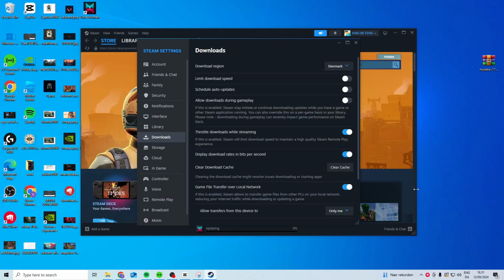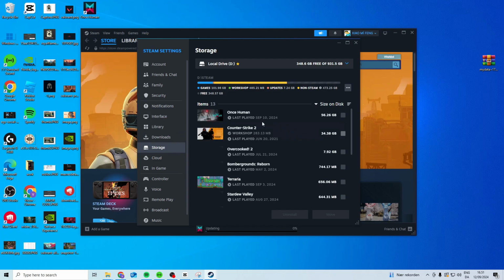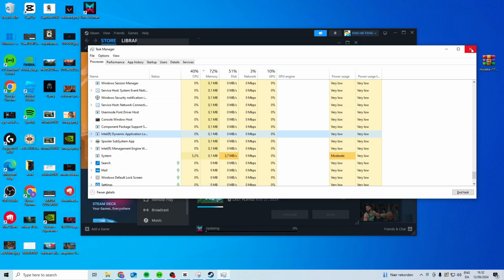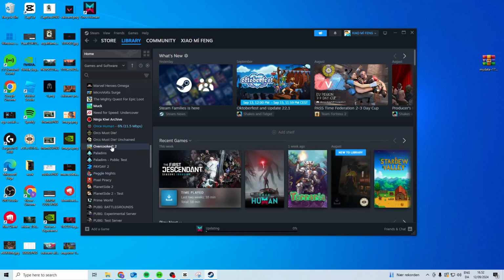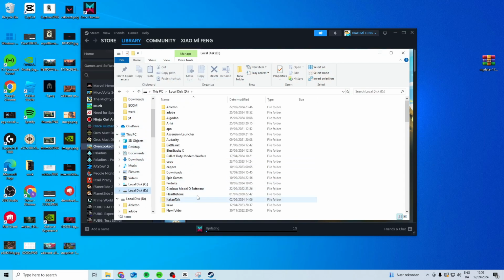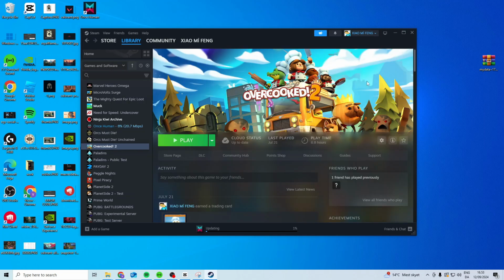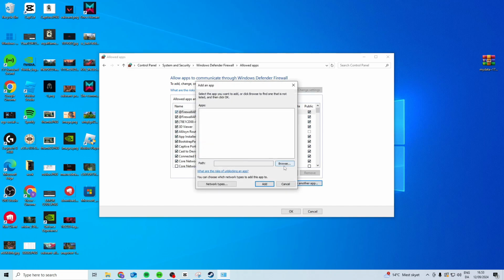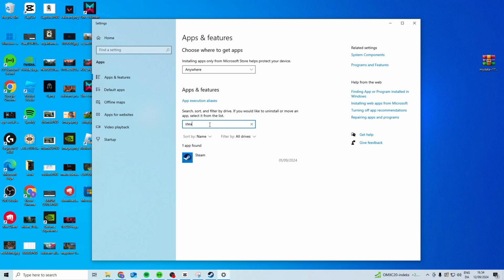How To Fix Steam Missing File Privileges Error (2025)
In this video I'll show you how to easy and fast fix missing file privileges error in Steam. The method is very simple and clearly described in the video. Follow all of the steps & see how you can solve "Failure. An error occurred while updating (missing file privileges)"